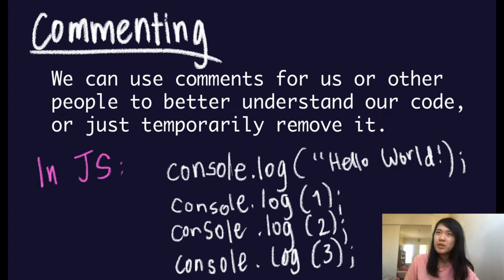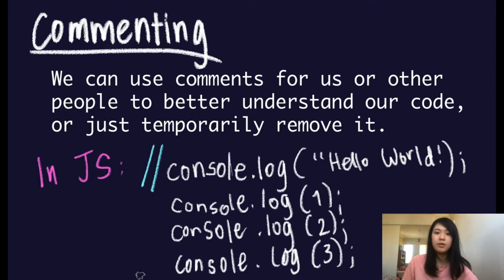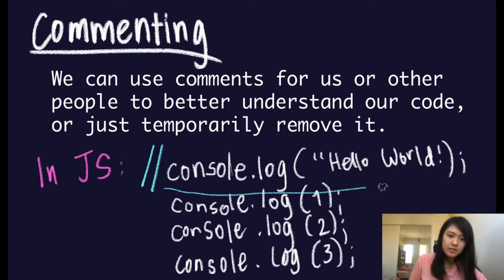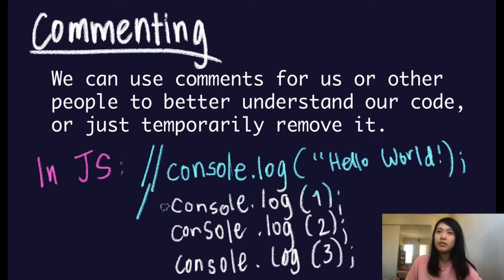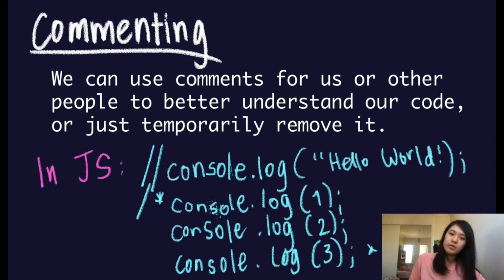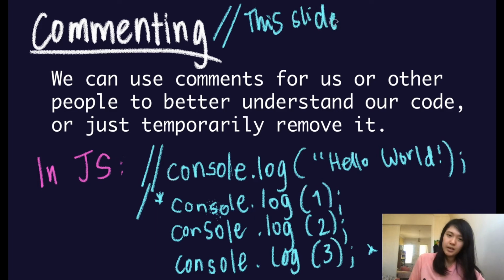Game Dev Javascript Comments - CSESoc Compclub Virtual Winter Workshop